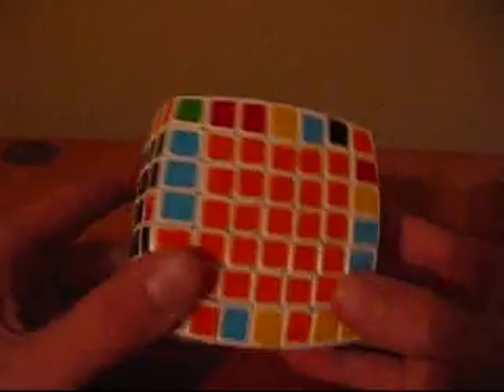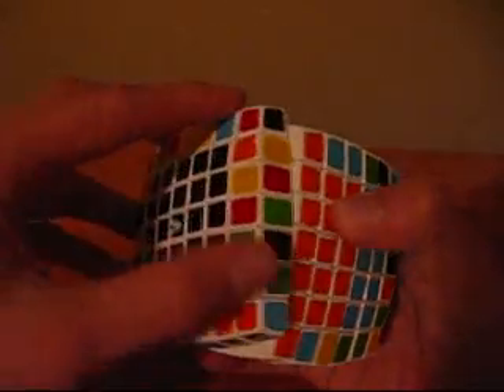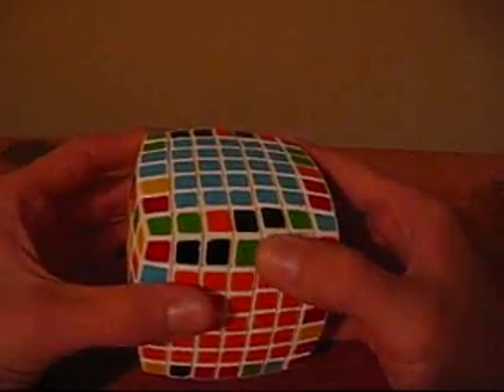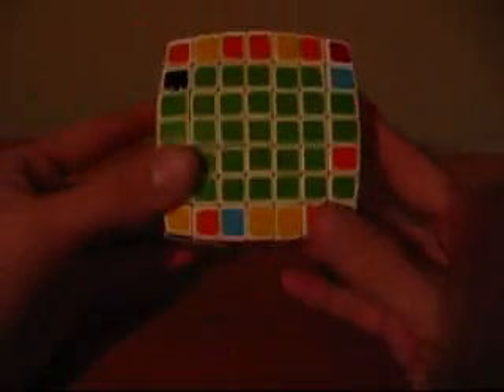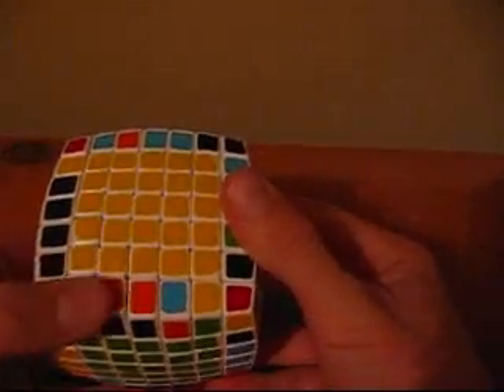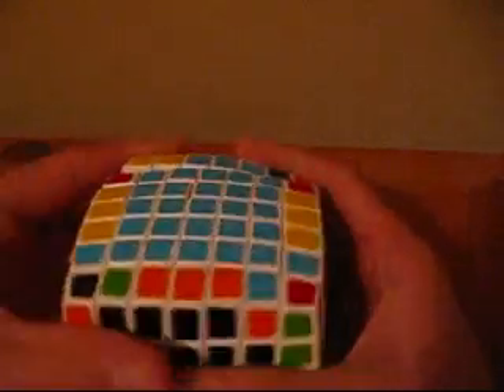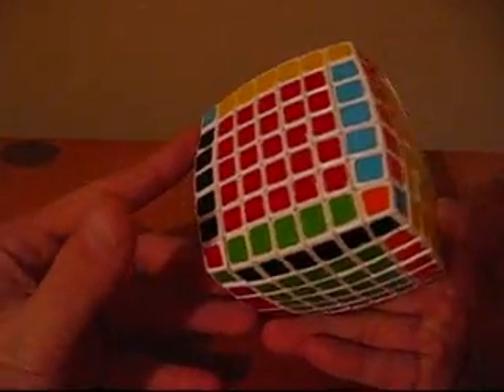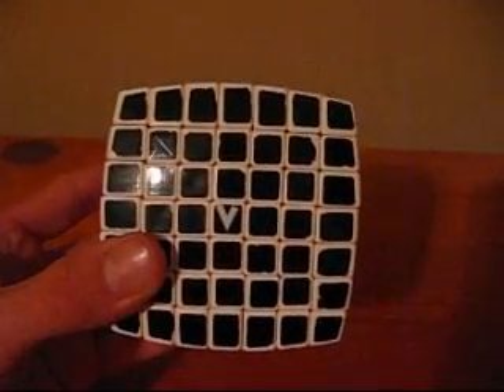How to solve a V-cube 7- Edge pairing and final solve + parity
Explains the final steps to solving a V-cube 7. I have not yet made a notation video. Hopefully I will be able to create and post one soon.